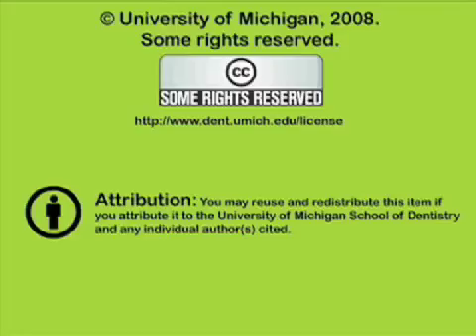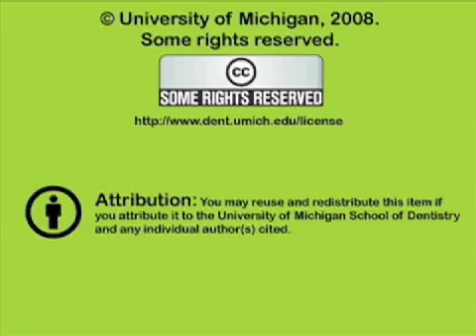Ehler's Danlos Syndrome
A dental student with this syndrome demonstrates the "tricks" he can perform. Discussion covers possible dental complications. Orig. air date: MAY 9 72